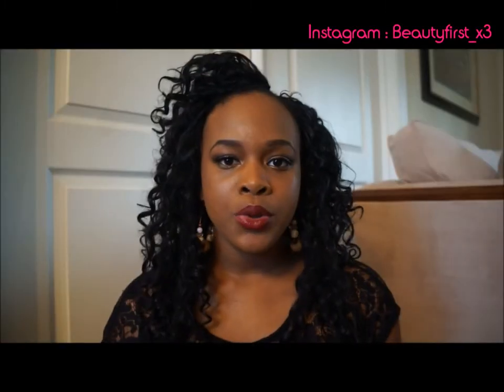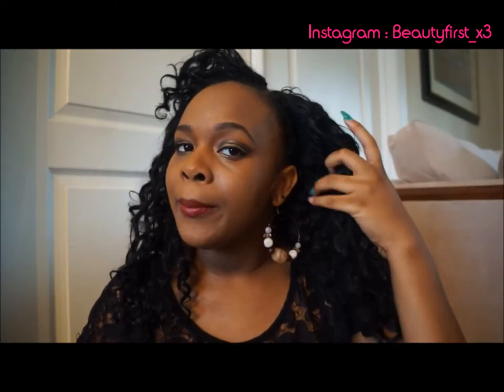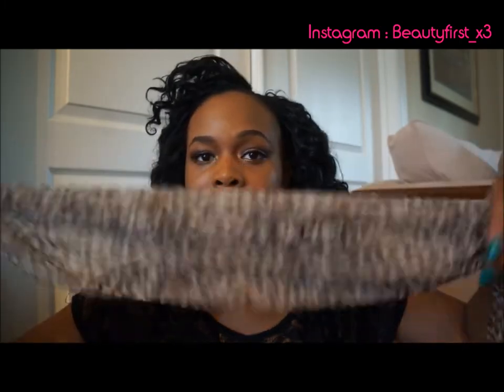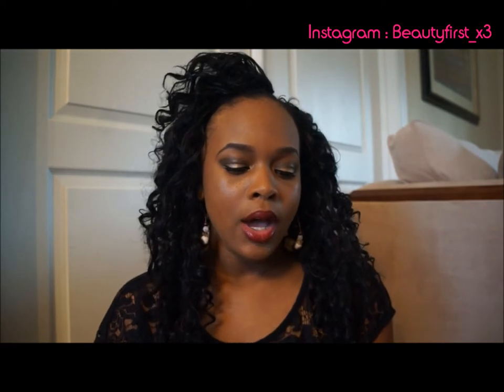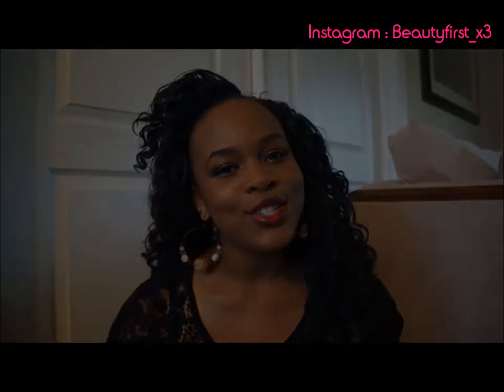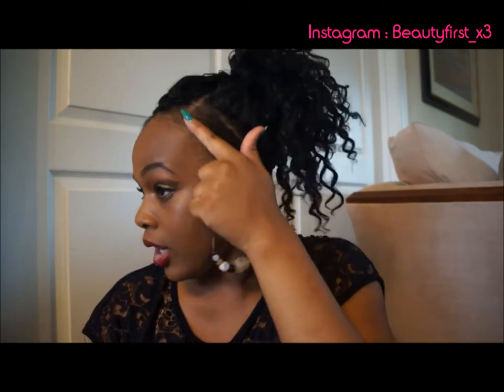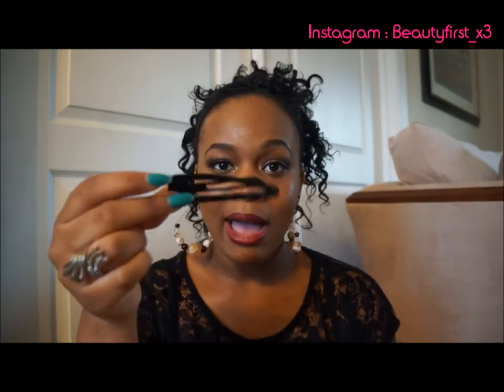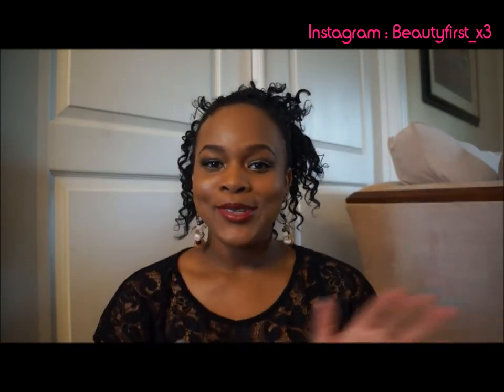Hair Tutorial | Cute High Bun with Hair Scarf Bow! ♥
♡ R E A D M E ღ ♡

On my lips : Deeprest Cherry
Earings : Body Shop
Ring : Body Shop
Top : Papaya